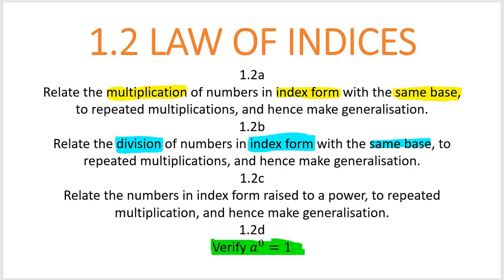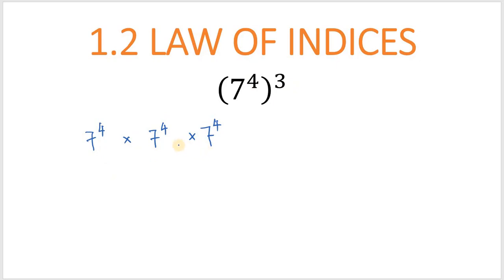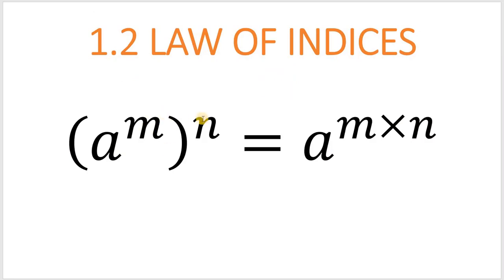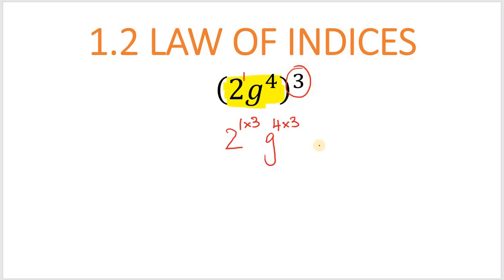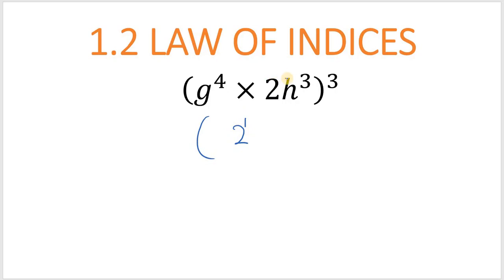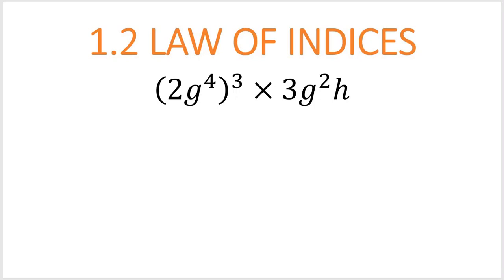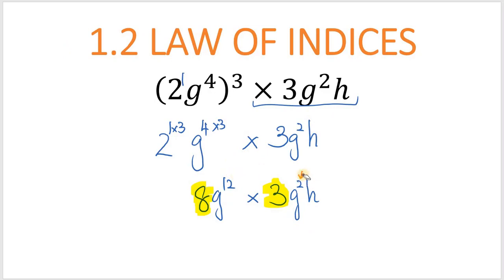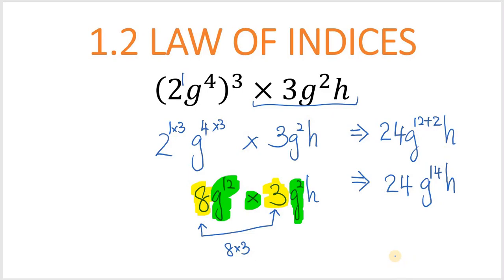KSSM F3 CH1 INDICES (1.2 PART 1)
1.2 LAW OF INDICES
PART 1c